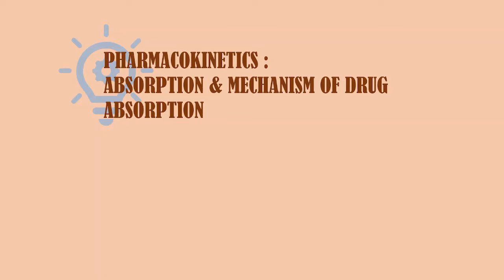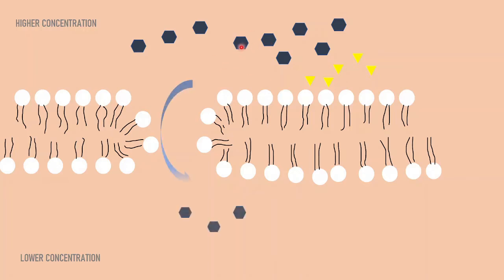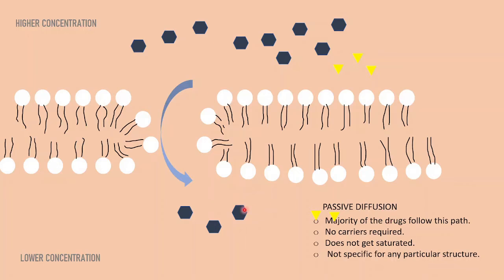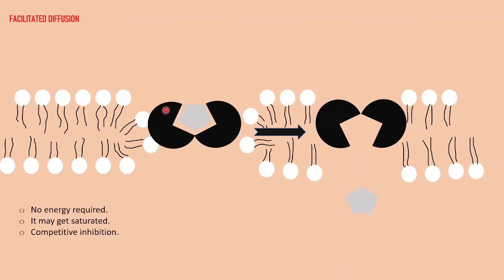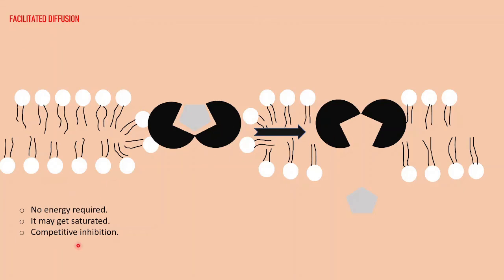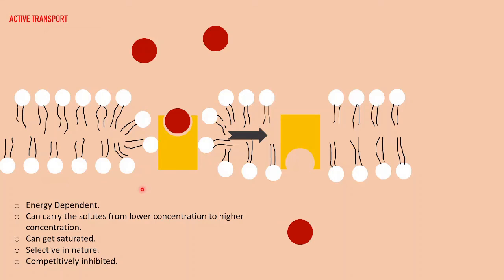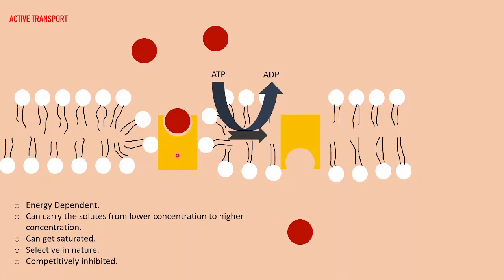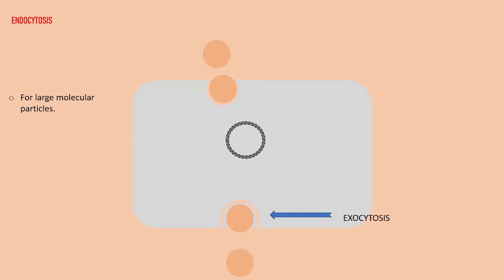MECHANISM OF DRUG ABSORPTION